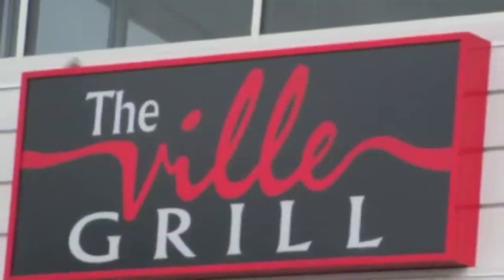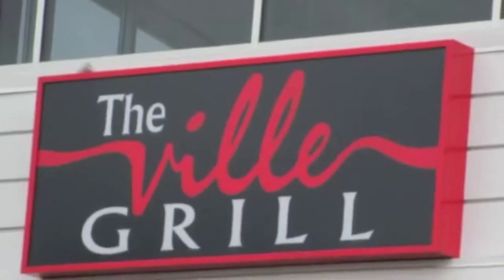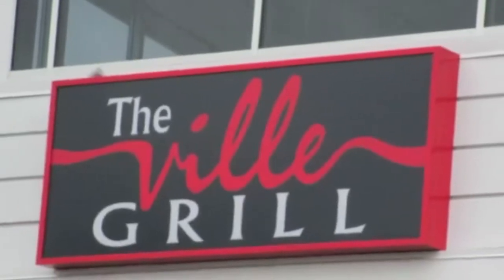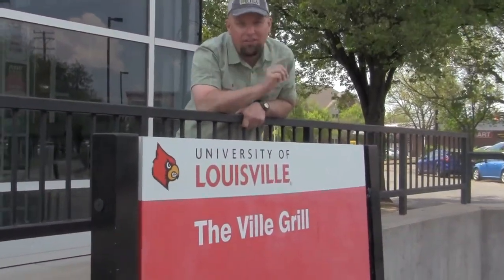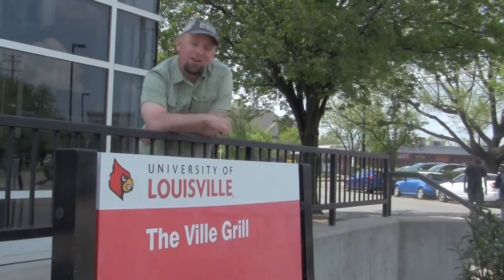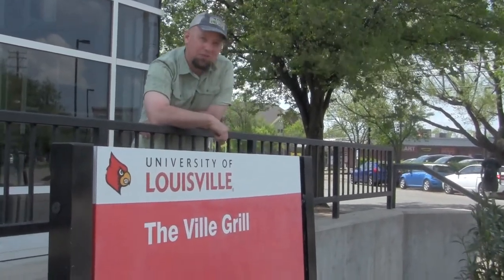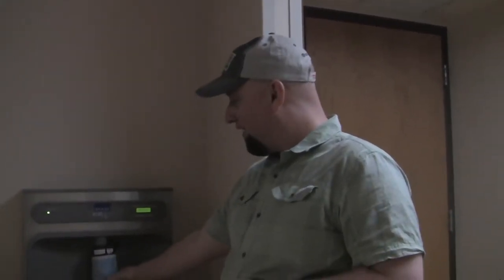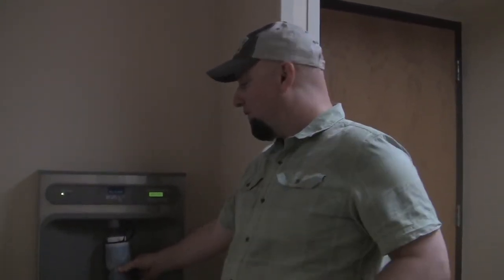University of Louisville -- Sustainable Eating